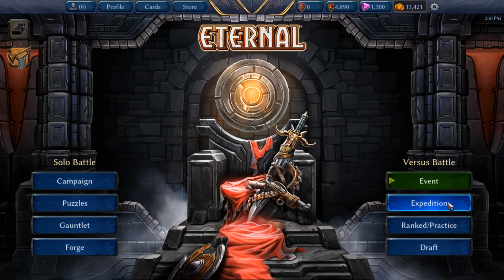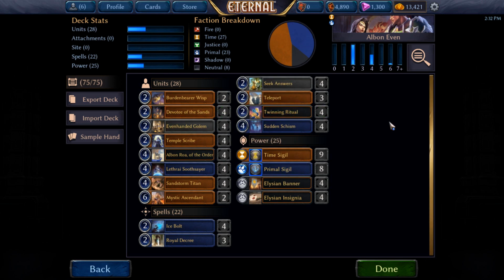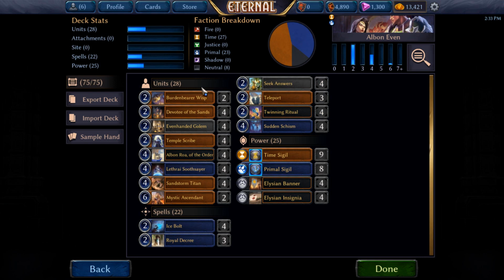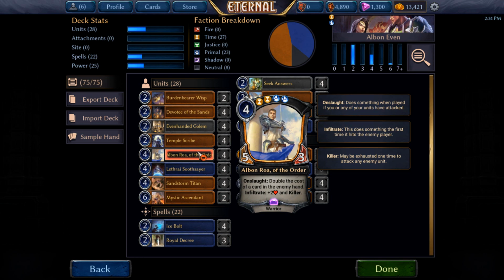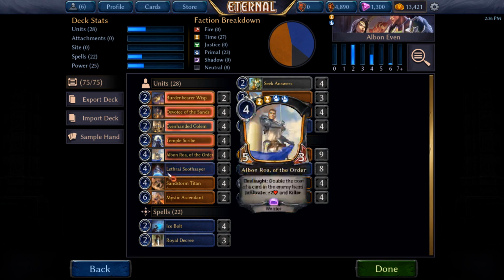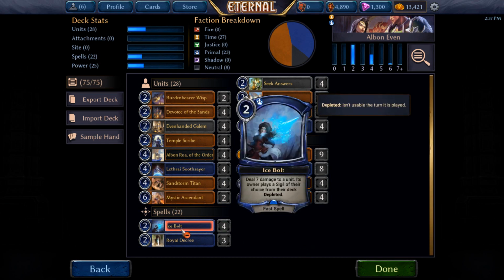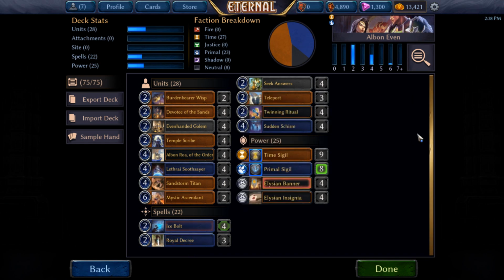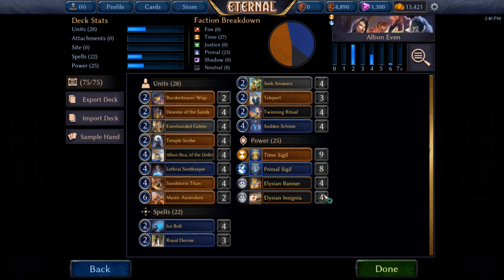Eternal CCG - Expedition Albon Roa - Deck Tech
Eternal CCG - Expedition Albon Roa - Trials of Grodov

2 Burdenbearer Wisp (Set6 #53)
4 Devotee of the Sands (Set6 #55)
4 Evenhanded Golem (Set6 #237)
4 Ice Bolt (Set6 #151)
3 Royal Decree (Set6 #154)
4 Seek Answers (Set6 #238)
3 Teleport (Set1 #80)
4 Temple Scribe (Set1 #502)
4 Twinning Ritual (Set1 #79)
4 Albon Roa, of the Order (Set6 #317)
4 Lethrai Soothsayer (Set6 #169)
4 Sandstorm Titan (Set1 #99)
4 Sudden Schism (Set5 #135)
2 Mystic Ascendant (Set1 #116)
9 Time Sigil (Set1 #63)
8 Primal Sigil (Set1 #187)
4 Elysian Banner (Set1 #421)
4 Elysian Insignia (Set1006 #23)